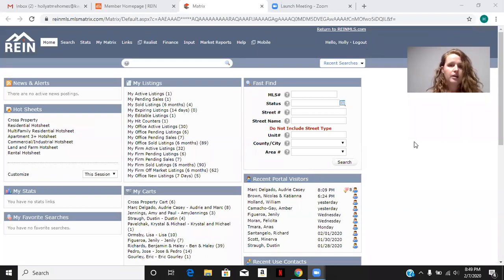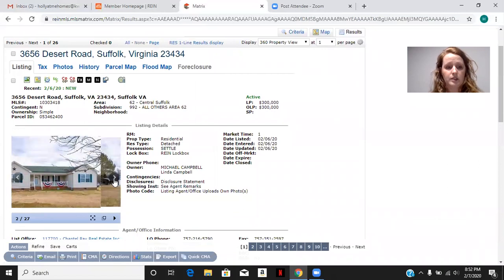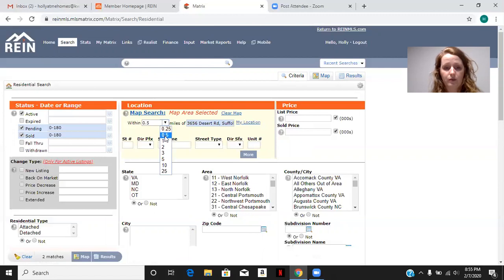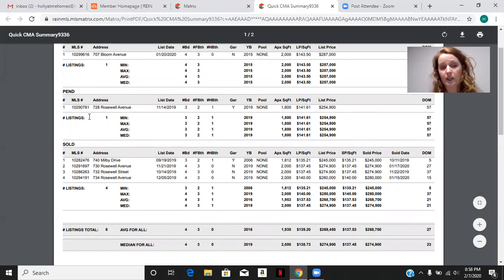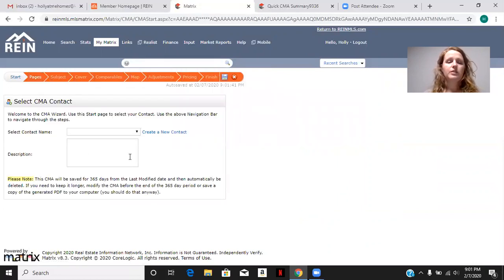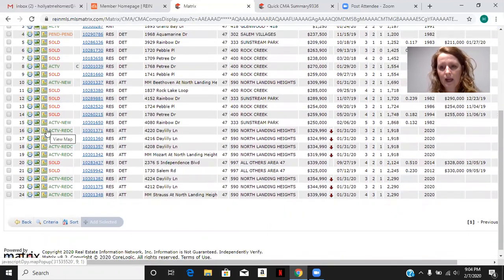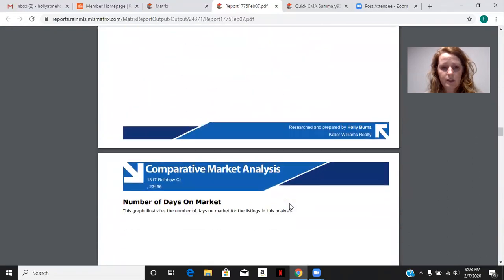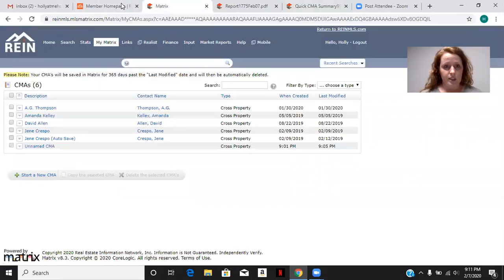How to Do a CMA & a Quick CMA